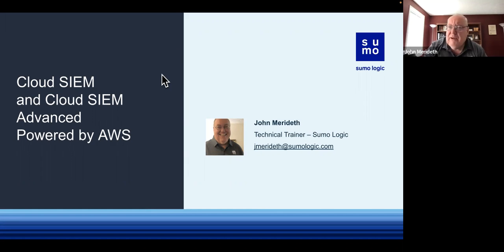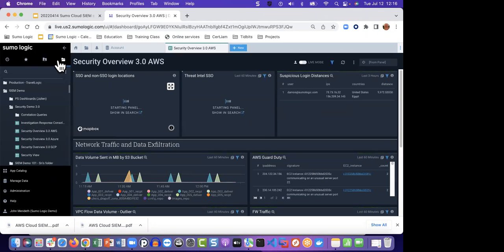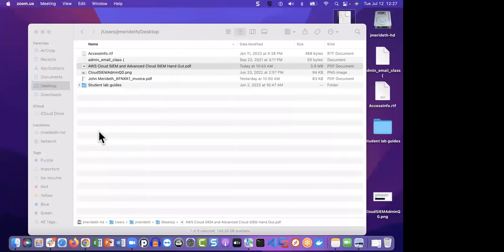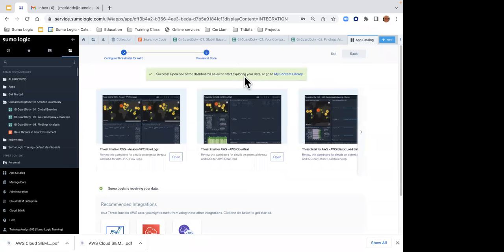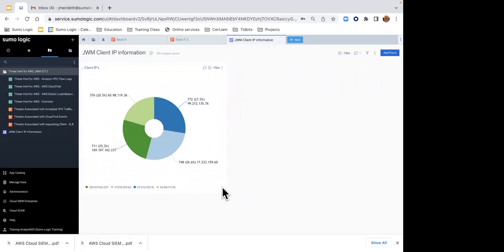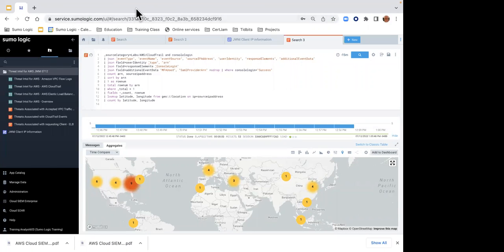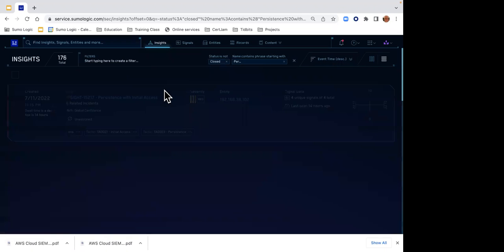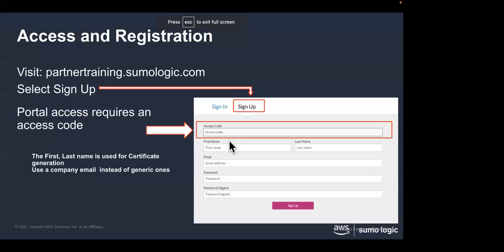July 12th - AWS Sumo Logic Threat Protection Immersion Day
Thanks for joining us at the AWS Sumo Logic Immersion Day on Cloud SIEM powered by AWS. We hope that you had a great time learning to modernize your security operations. Here is a recording so you can review all the great content.

Warm regards,
Sumo Logic Training